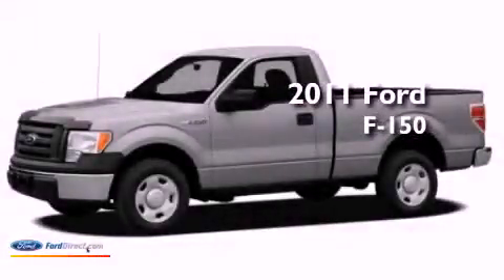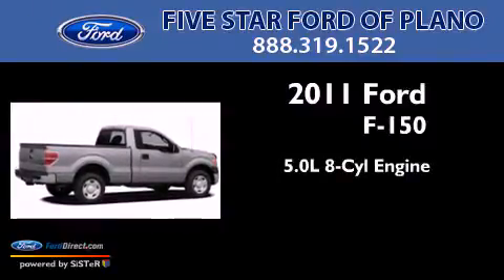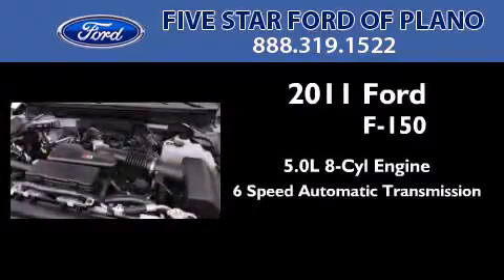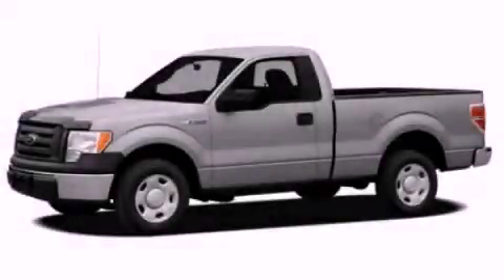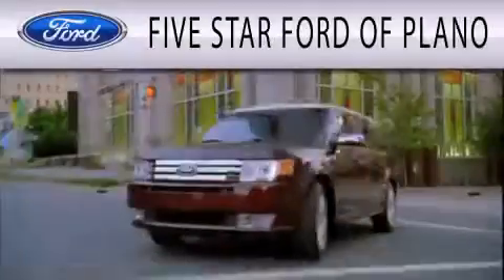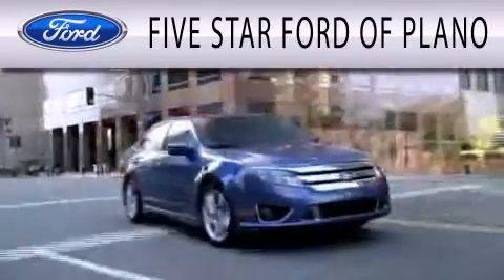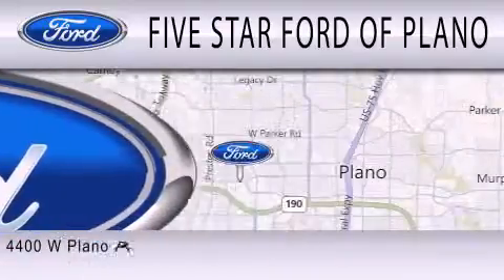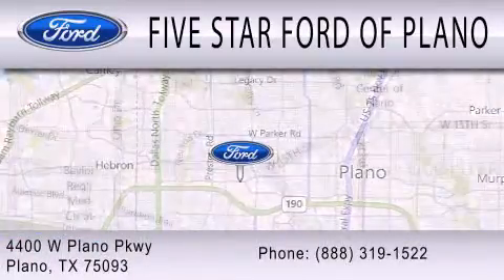2011 FORD F-150 TX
Year : 2011
 Make : FORD
 Model : F-150
 Engine : 5.0L V8
 Trans . : AUTO 6SPD
 Exterior : BLACK
 Miles : 18

 Stock : BFA39634